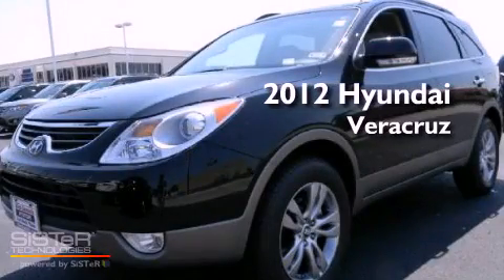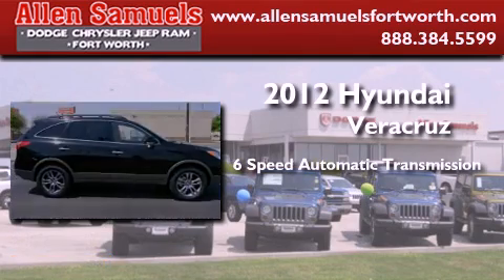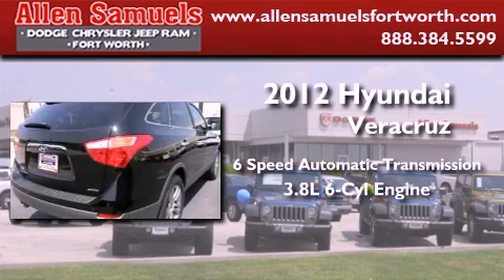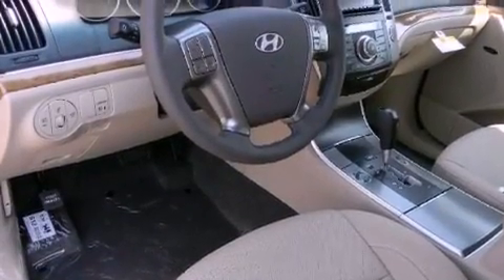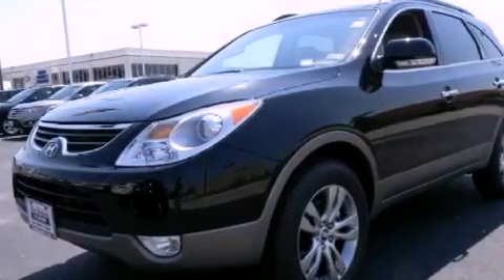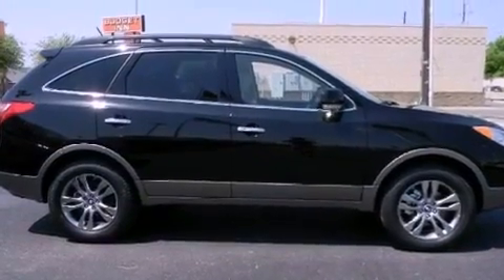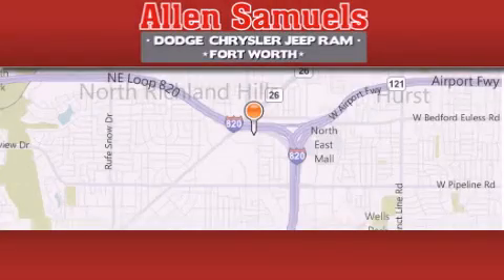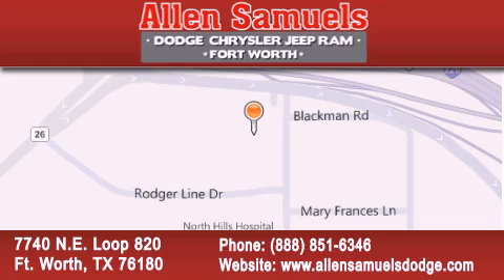2012 Hyundai Veracruz Arlington TX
Year : 2012
 Make : Hyundai
 Model : Veracruz
 Engine : V6 3.8 Liter
 Trans . : Auto 6-Spd Shftrnc
 Exterior : Black
 Miles : 5
 Interior : Tan
 Stock : F12H9114

 7740 N.E. Loop 820

 2012 Hyundai Veracruz Ft. Worth TX